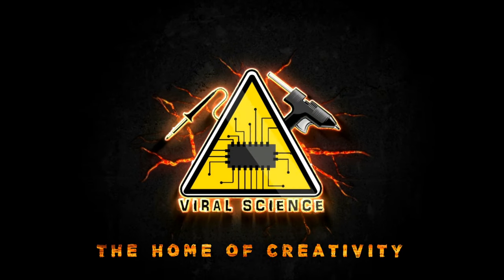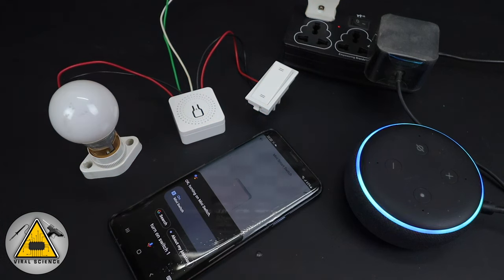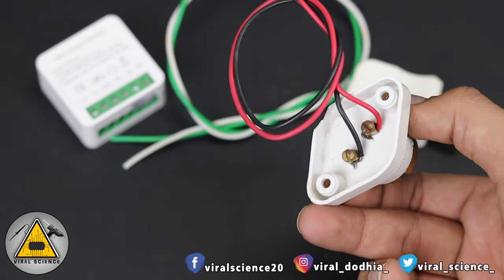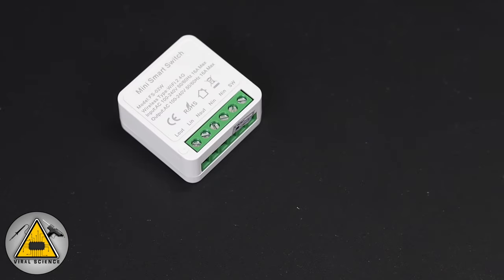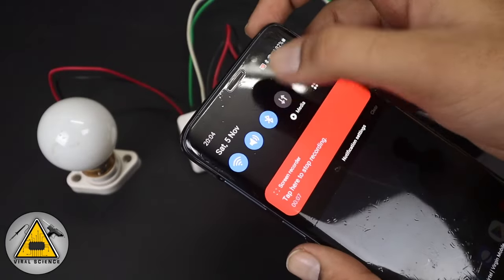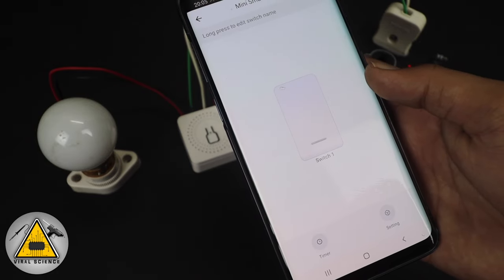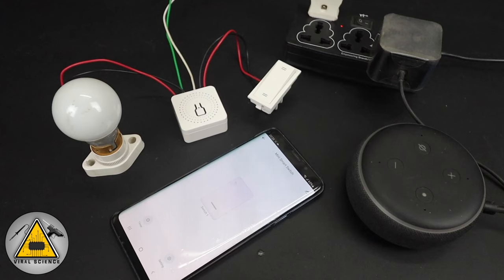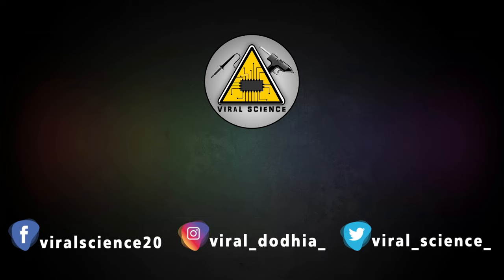Home Automation with MINI SMART SWITCH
Hey friends in this video I will show you how to use the Mini Smart Switch and control Appliances with Smartphone, Manual Switches, Amazon Alexa, Google Assistant all together.

VIRAL SCIENCE ©